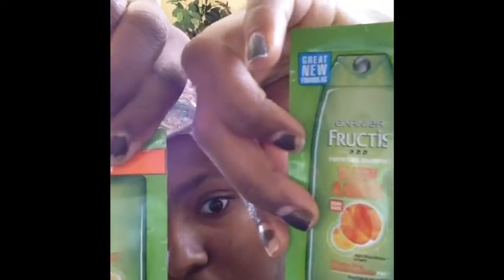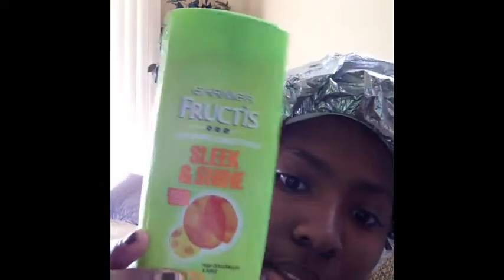4| Shampoo Series-Sleek N Shine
My natural hair experience with Gariner Fruitiss Sleek and Shine shampoo and conditioner.